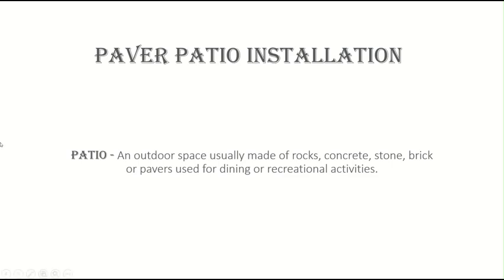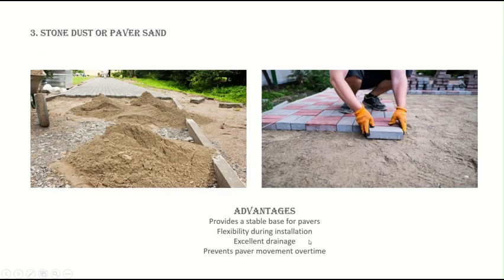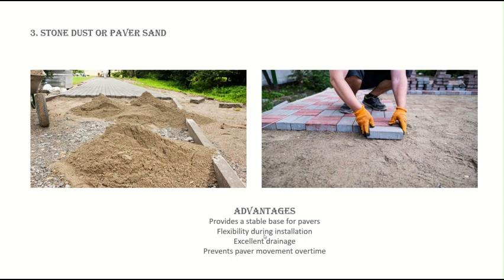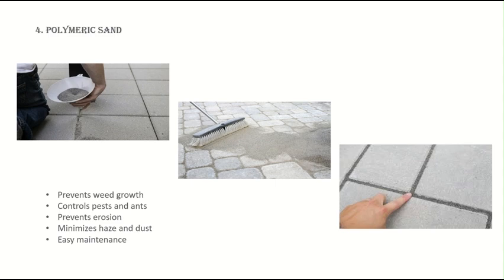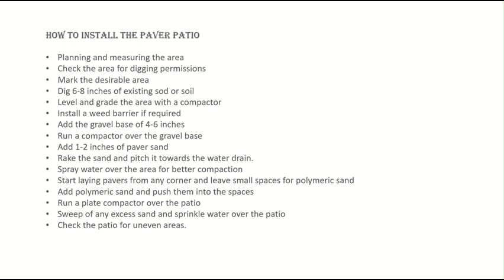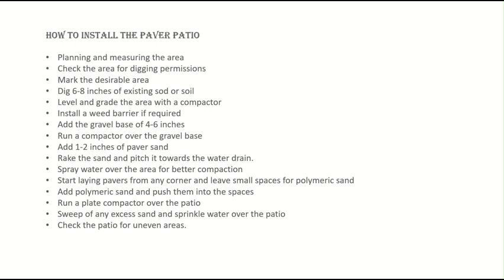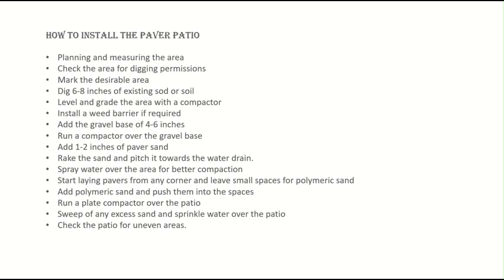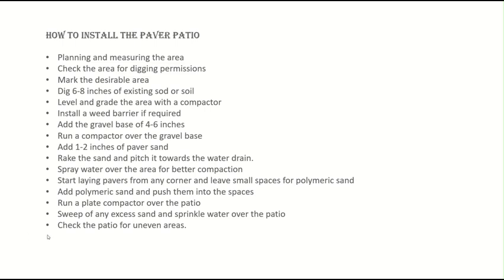What is Paver Patio Installation?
A Paver Patio is a patio made from paving stones that are interlocked to create a patterned surface, and pavers can be made from a variety of materials, including concrete, clay, natural stone, or porcelain.

In this we video we learn about:
What is Paver Patio
Materials required for patio installation
How to Install Paver Patio.